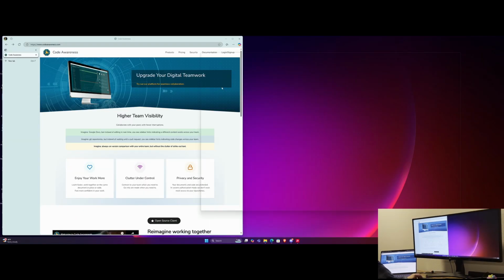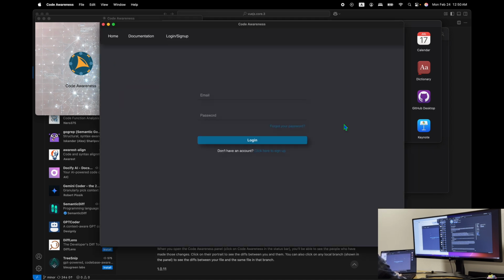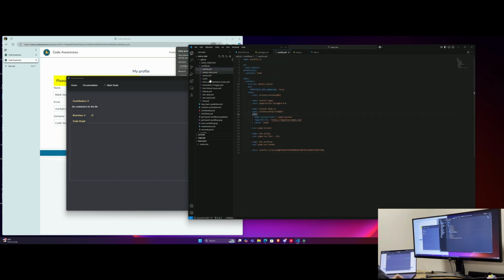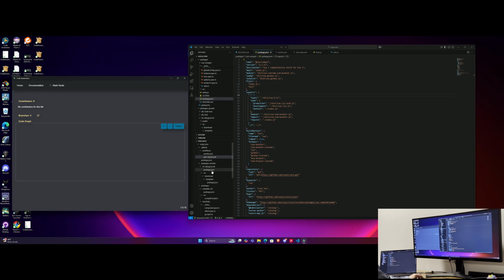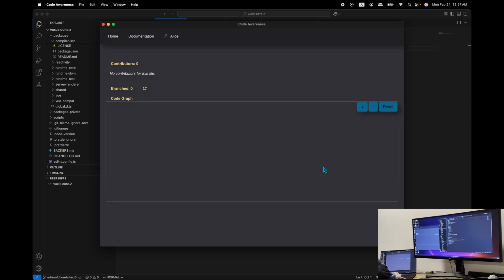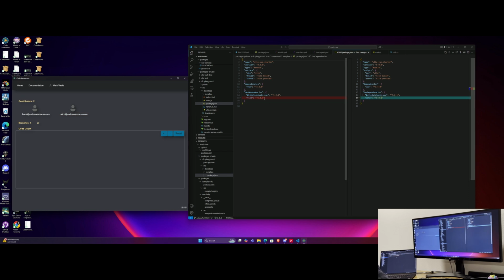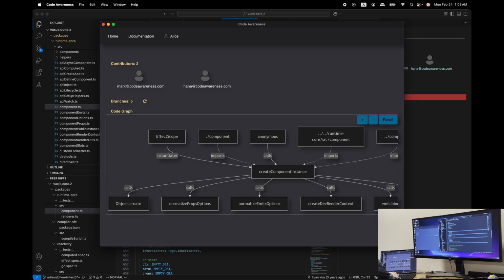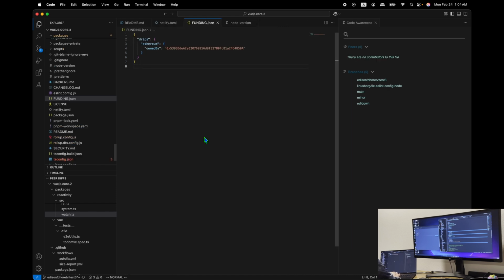Code Awareness 2 0 demo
A more in-depth presentation of the new Code Awareness platform, what you can do with it, and where we're heading up next.